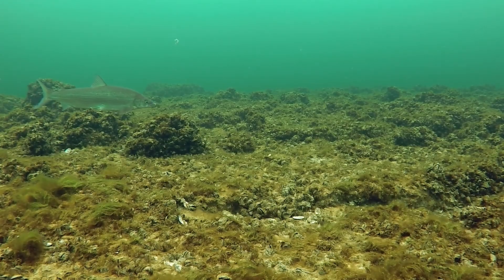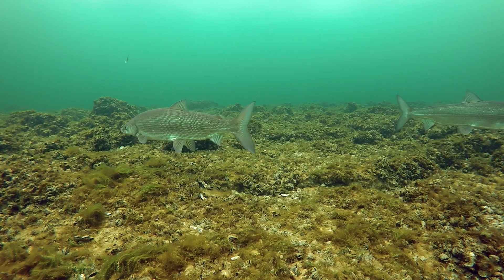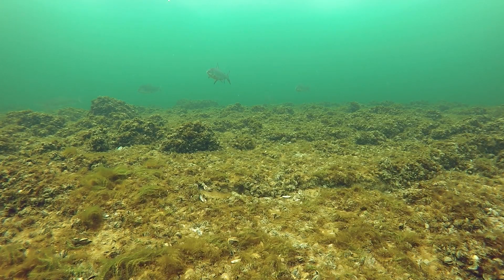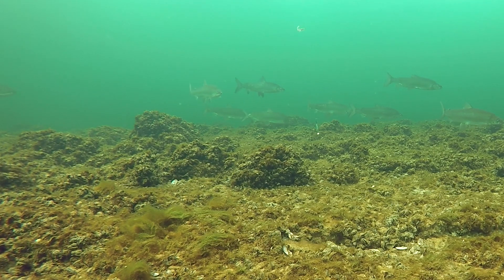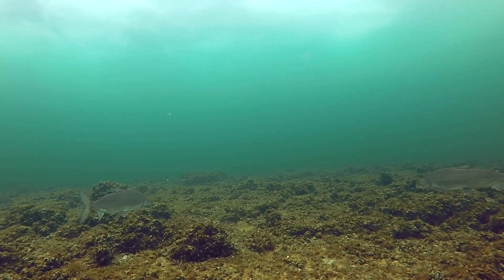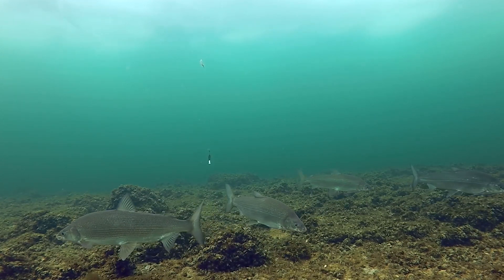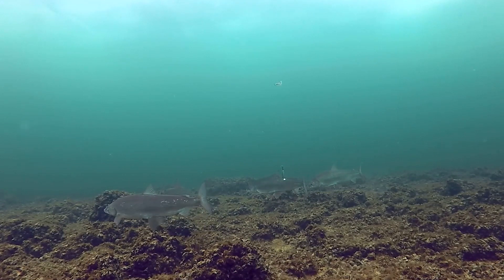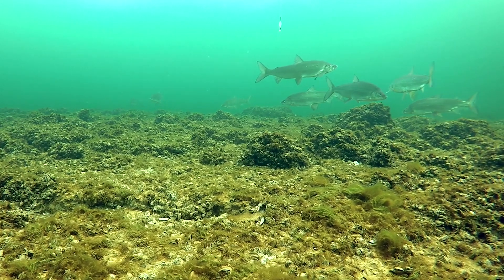Under Water Video Tips & Techniques 1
Episode 1 of Underwater Video Tips & Techniques.
What you need and finding good subjects